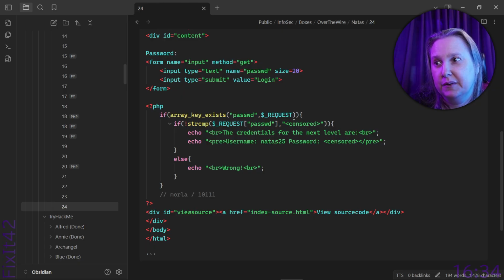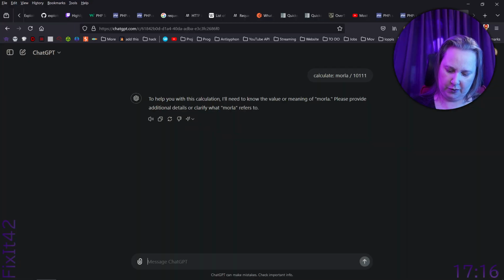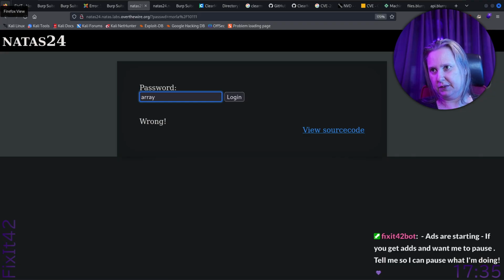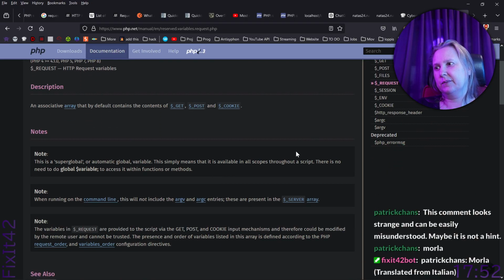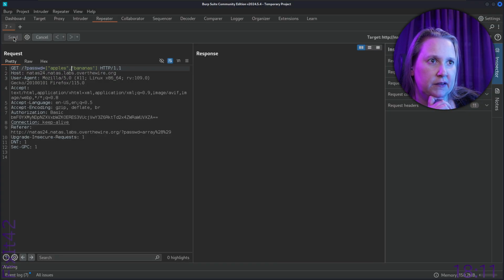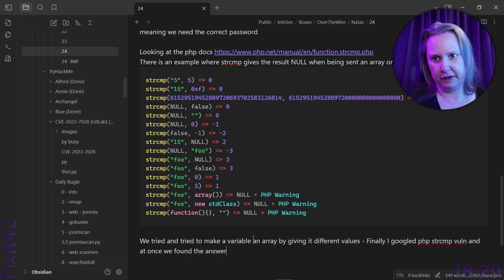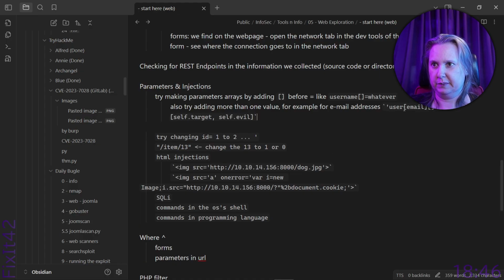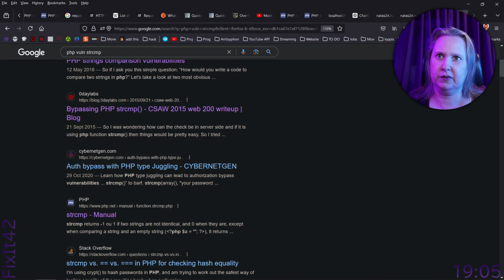natas24 strcmp - Learning Hacking @ OverTheWire (2024-07-10)